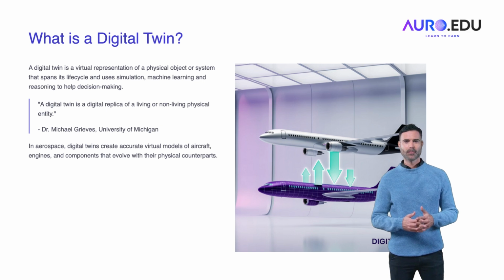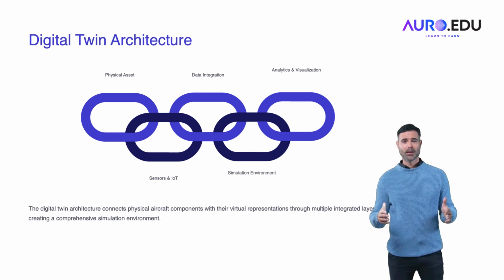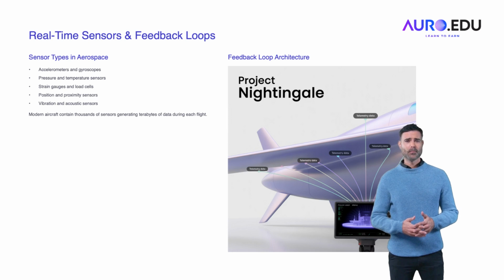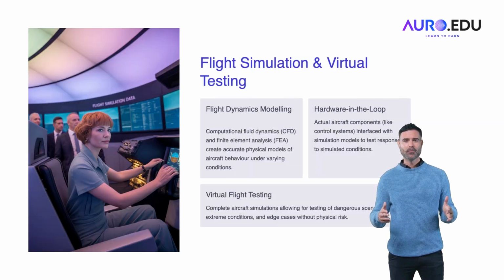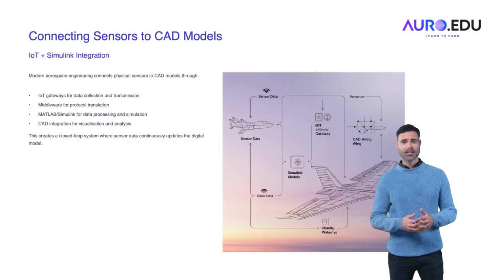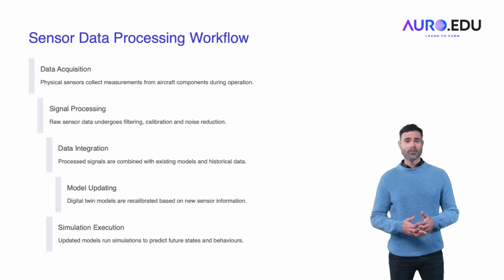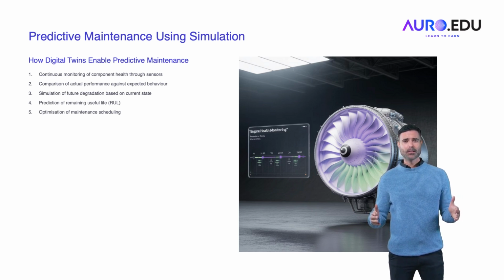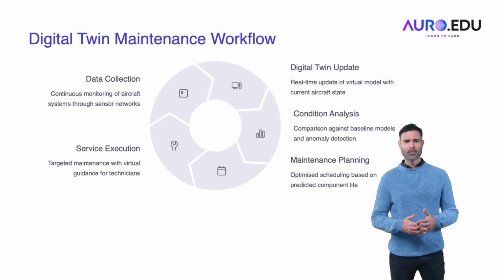Computational Tools & Simulations in Aerospace Design - 6